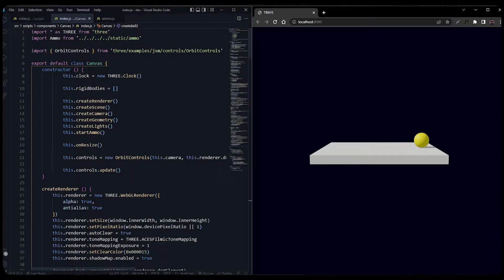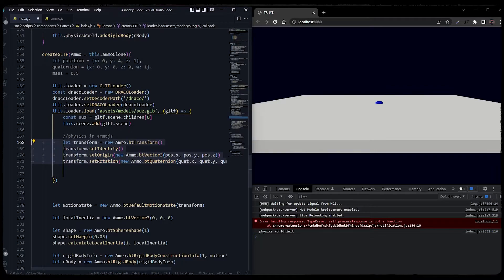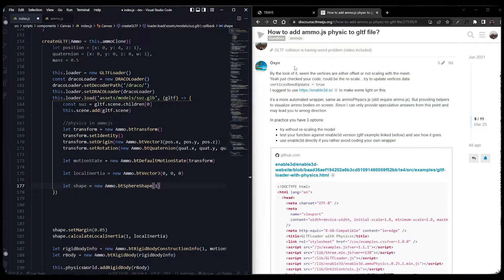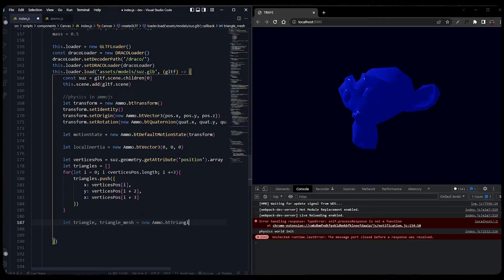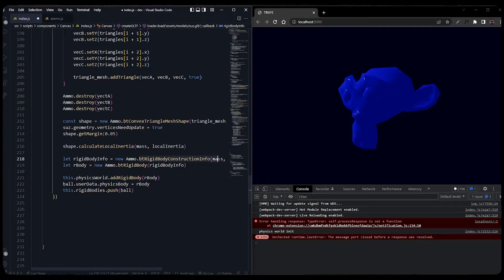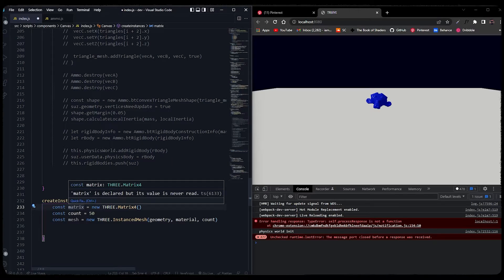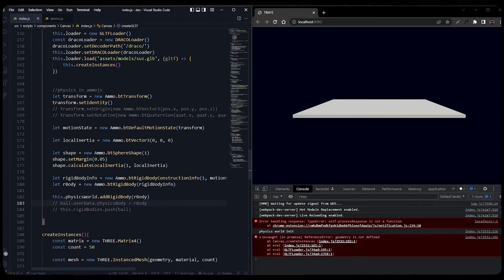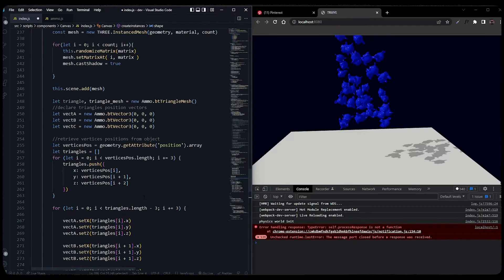Add GLTF Model as a Rigid Body in Ammo.js and Three.js | Create Instanced GLTF Rigid Bodies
AMMO.JS BASICS PT. 2 & HOW TO ADD GLTF MODEL AS A RIGID BODY INTO AMMO.JS & THREE.JS

Hey everyone, Hope y'all are doing good. So this week I have again made a detailed tutorial on ammo.js where I'll be showing you how can add any gltf model as a rigid body into ammo.js because I wanted to learn and I didn't find any tutorial so here it is. Of course, there are many ways to add gltf as rigid body but this is one of them and it worked so yay :)